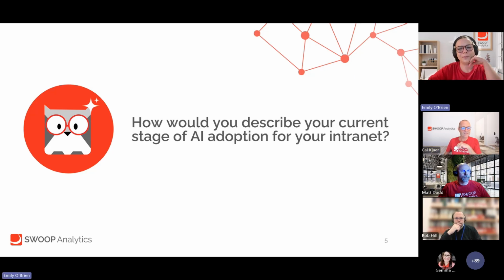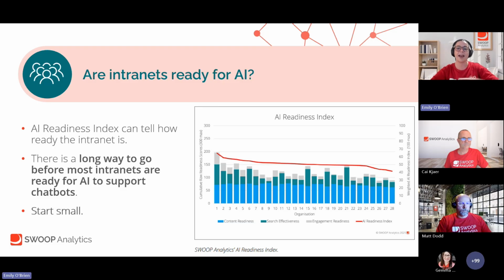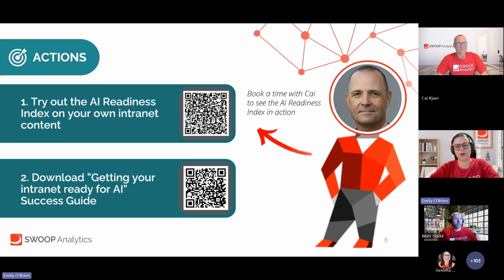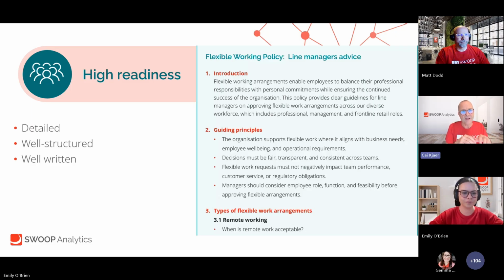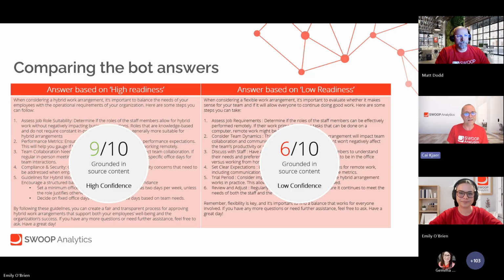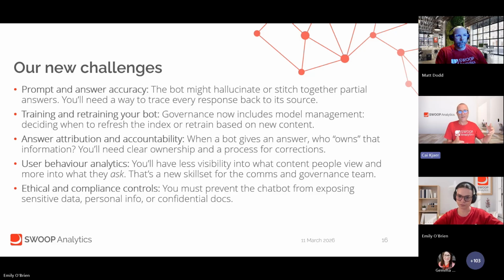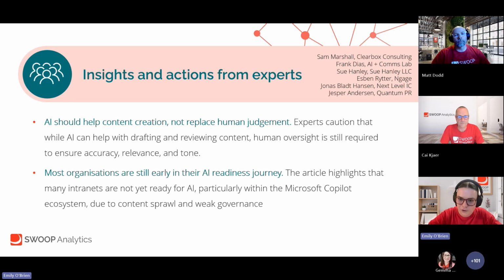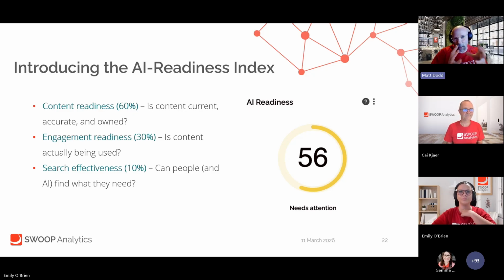EMEA | March 2026 Masterclass Getting your intranet ready for AI Webinar recording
Is your intranet ready for AI? Most organisations aren't. In this masterclass, we show you exactly why that matters and what to do about it.
SWOOP Analytics CEO Cai Kjaer, Product Director Matt Dodd, and Global Head of Growth & Marketing Emily O'Brien walk through the data, the risks, and the practical steps to prepare your SharePoint intranet for AI-driven experiences like Microsoft Copilot and custom chatbots.

In this session you'll learn:
- What the data says about AI readiness across 28 organisations and 230,000+ intranet visitors
- Why poor content quality leads to AI hallucinations — and how to spot them
SWOOP's new AI Readiness Index and what score to aim for
- The three pillars of AI readiness: content, engagement, and search effectiveness
- How governance and GDPR considerations shape AI readiness in European organisations
- How to write content that works for both humans and AI